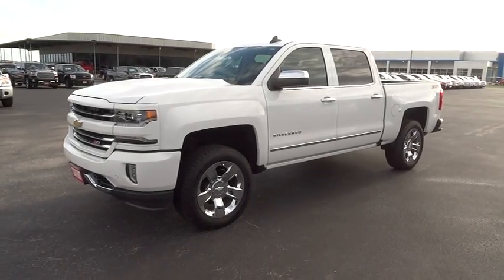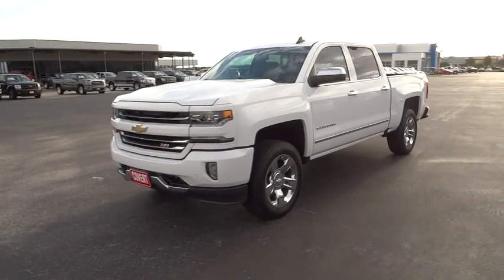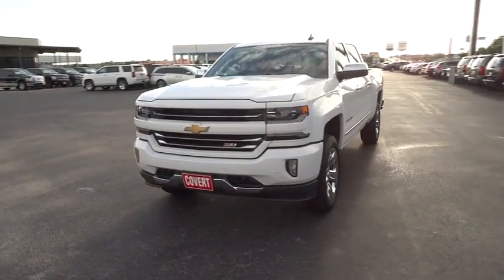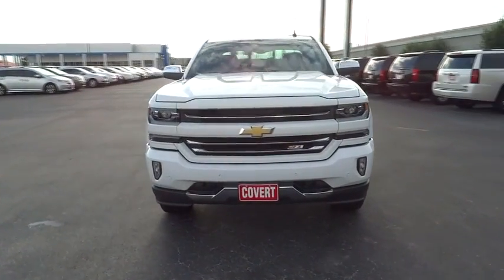2016 Chevrolet Silverado 1500 Austin, San Antonio, Bastrop, Killeen, College Station, TX 370051A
2016 Chevrolet Silverado 1500
2016 Chevrolet Silverado 1500 LTZ - Stock#: 370051A - VIN#: 3GCUKSEC5GG342771

702 State Hwy 71 West

Check out this 2016 Chevrolet Silverado 1500 LTZ. Its Automatic transmission and Gas V8 5.3L/325 engine will keep you going. This Silverado 1500 comes equipped with these options: Windows, power front and rear with driver express up and down and express down on all other windows, Window, power, rear sliding with rear defogger, Wheels, 18 x 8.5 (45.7 cm x 21.6 cm) bright-machined aluminum, Wheelhouse liners, rear, Visors, driver and front passenger illuminated vanity mirrors, Universal Home Remote, Transfer case, electronic Autotrac with rotary dial control (Included with 4WD models only.), Tires, P265/65R18 all-terrain, blackwall, Tire, spare P265/70R17 all-season, blackwall, and Tire Pressure Monitoring System (does not apply to spare tire). Test drive this vehicle at Covert Chevrolet Pontiac Buick GMC, 702 Hwy 71 West, Bastrop, TX 78602.